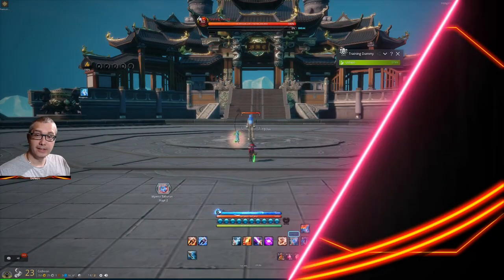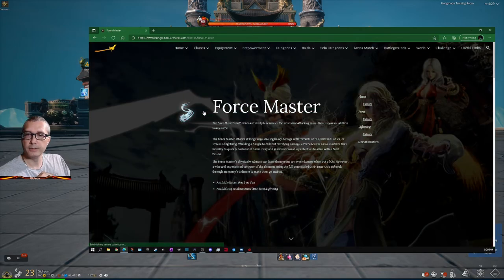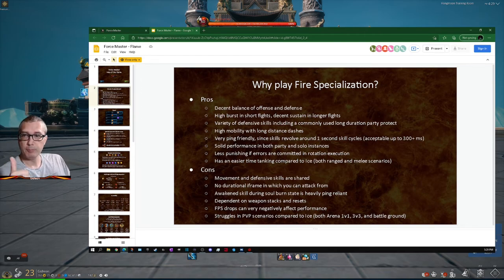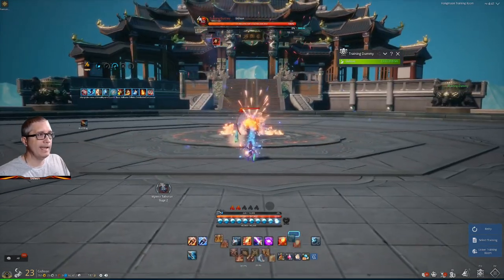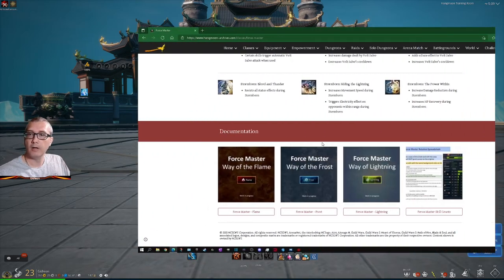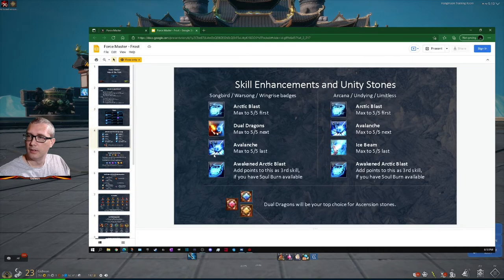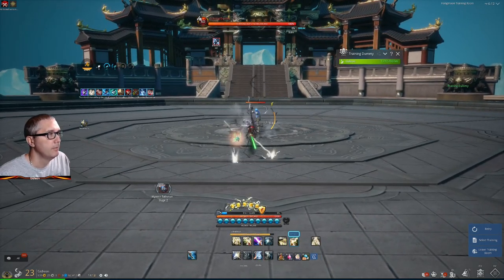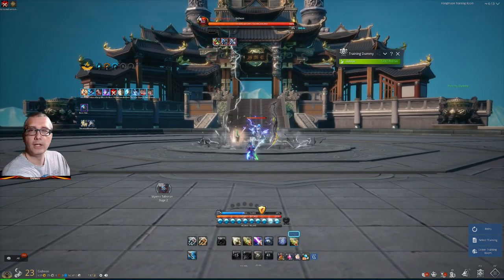[Blade & Soul] Force Master (FM) Simple Mode Comparison - Fire/Ice/Lightning Builds - UE4 2021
I take a look at simple mode on all 3 force master specs to see how each reacts to ping and rotation with the new Unreal Engine 4 update.